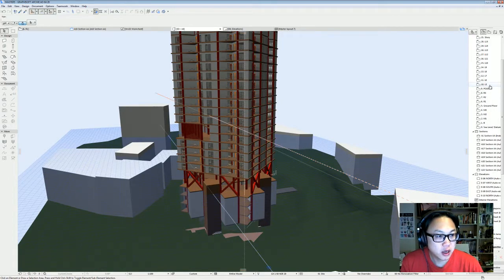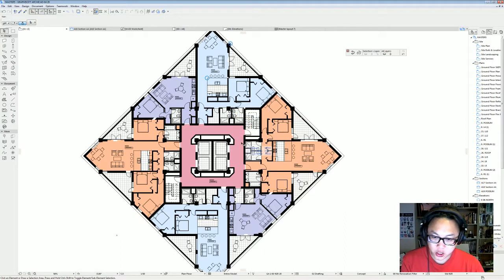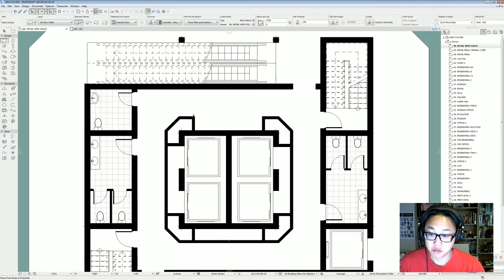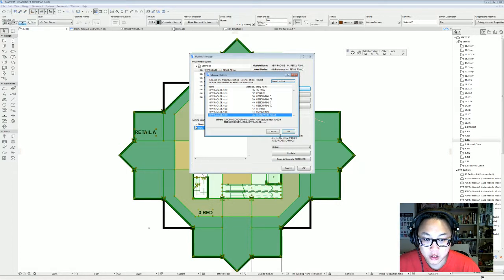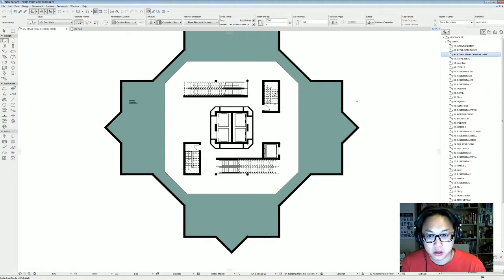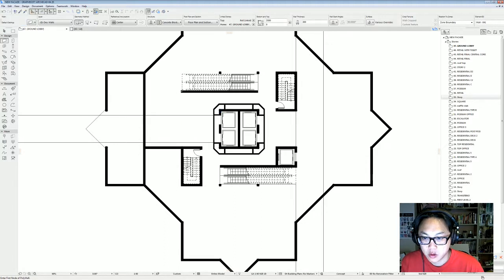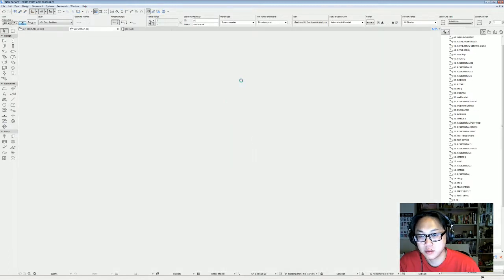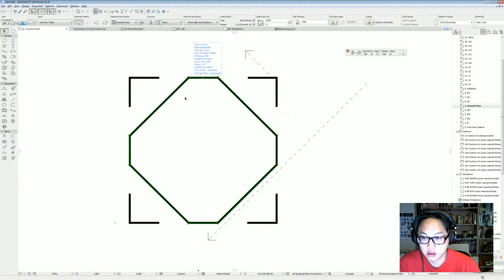Design of a high-rise building for BAS Y3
I'm designing a high-rise building for my studio project. This is a kinda of vlog, to record the different iteration i did to get to my final.